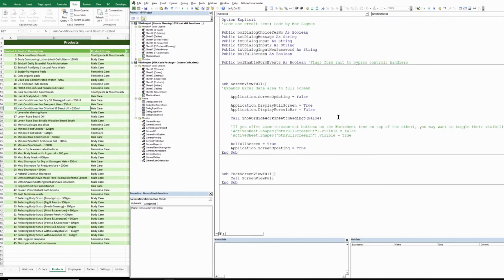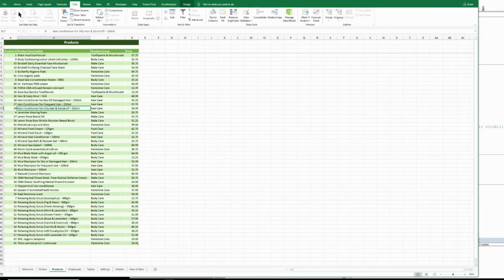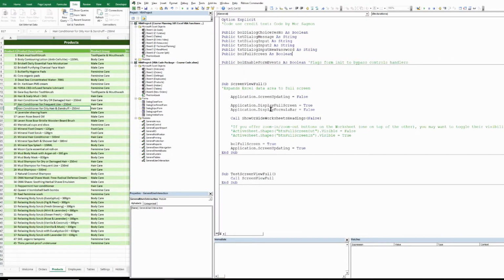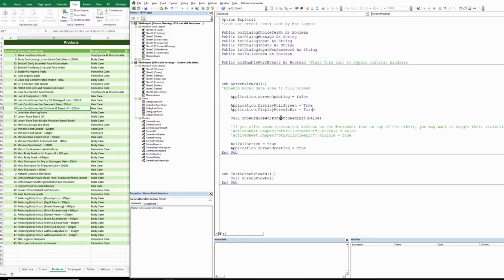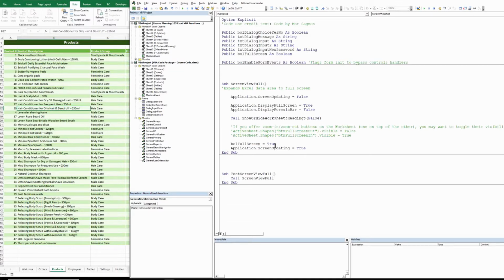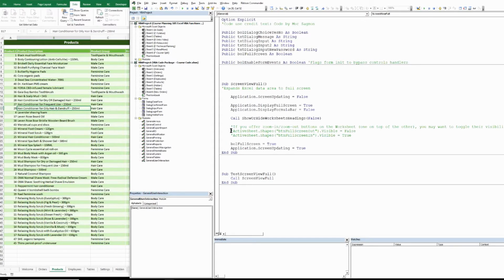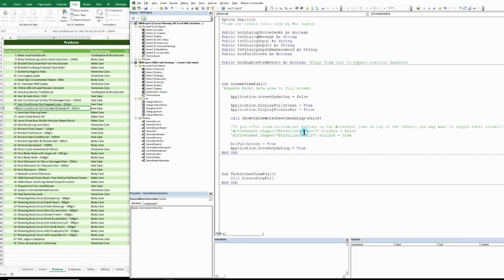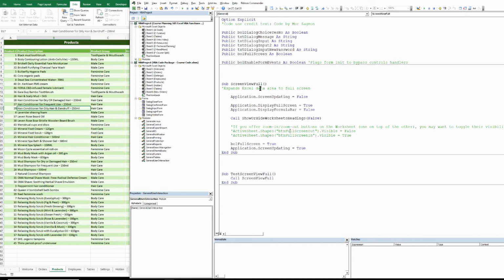Expand Excel to Full Screen Mode with VBA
In this free session from my Udemy course: 105 Excel VBA Function Explained, I present and explain a function that delivers a native Windows application experience to the user by expanding the Excel application window to full screen.